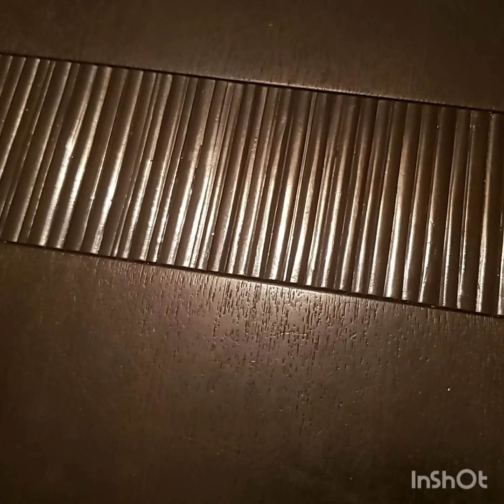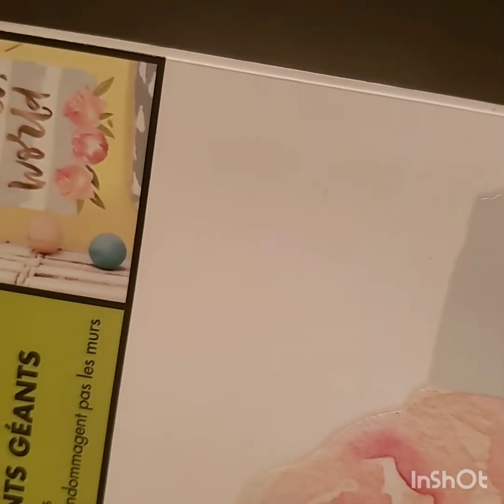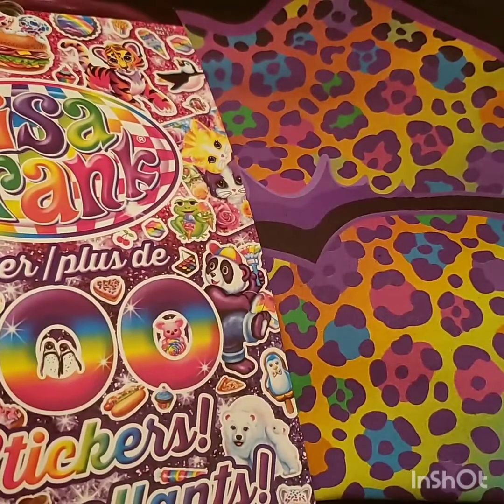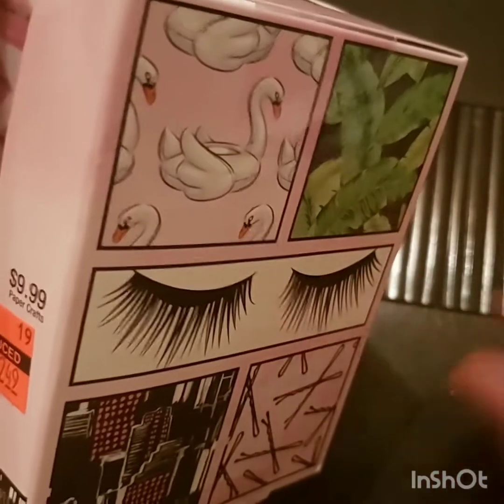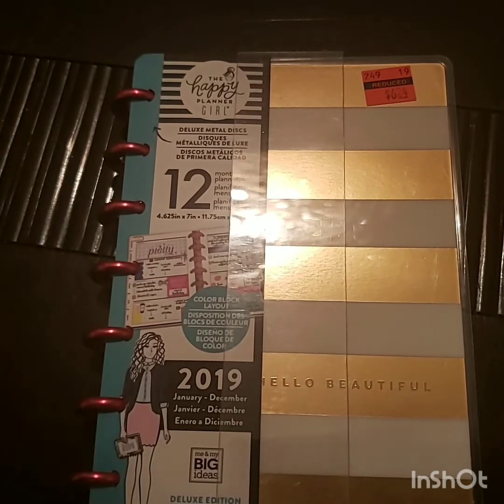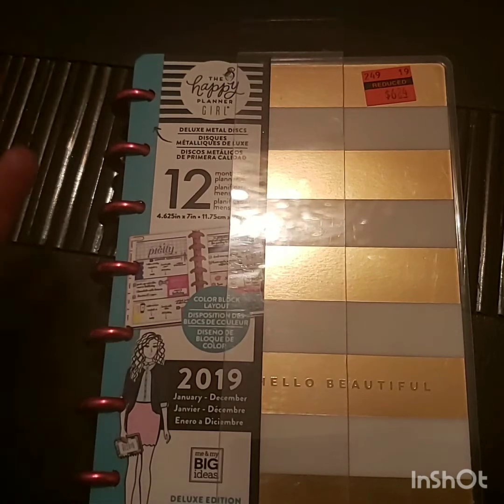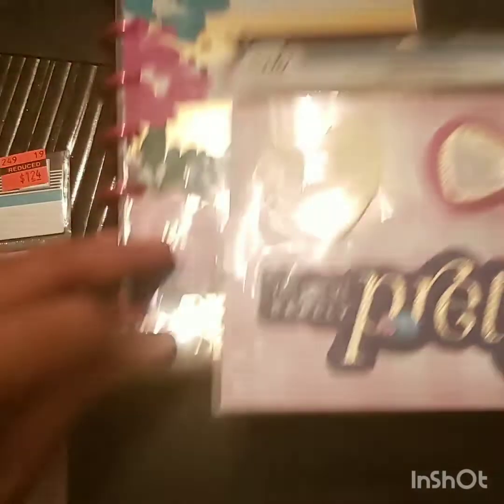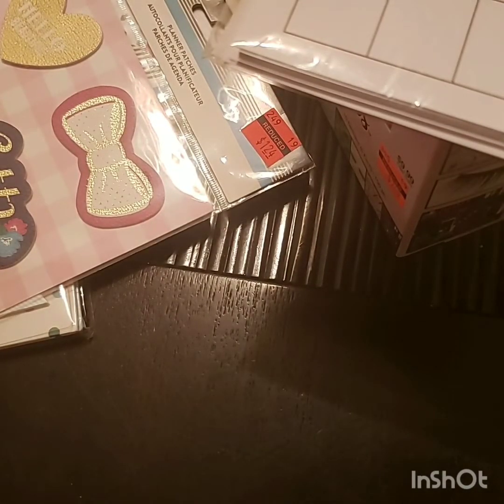Collective Haul featuring Hobby Lobby, Dollar Tree and Torrid!!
Hey y'all hey!! I was in these shopping streets and picked up some goodies. See what I got!!!